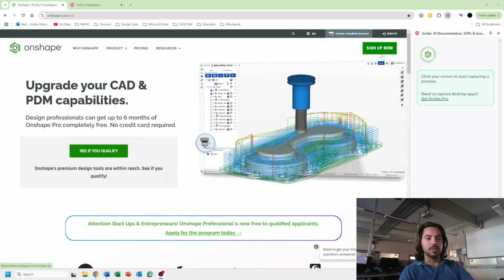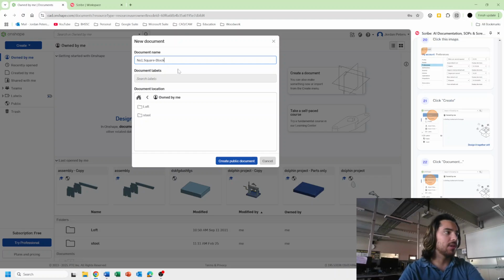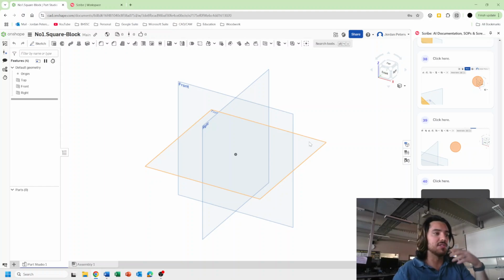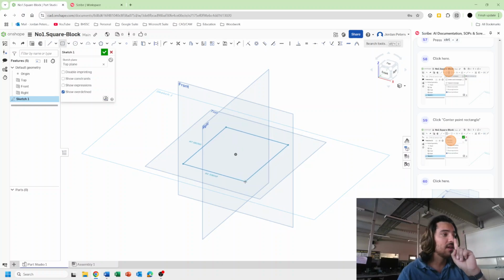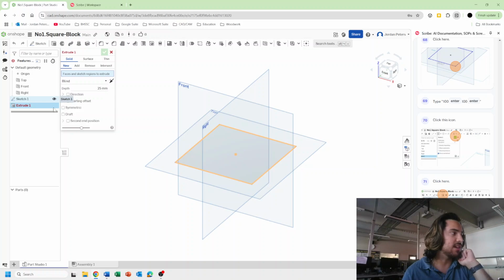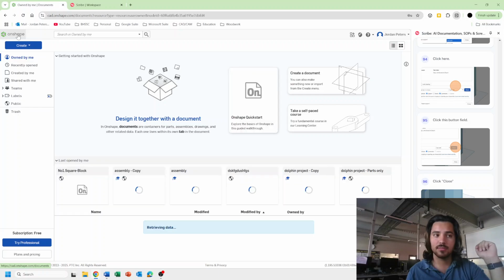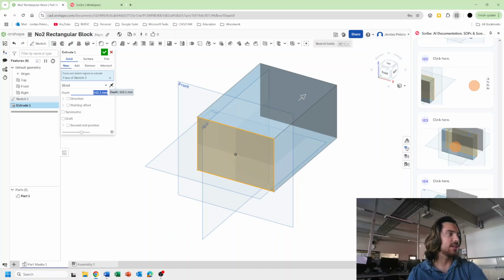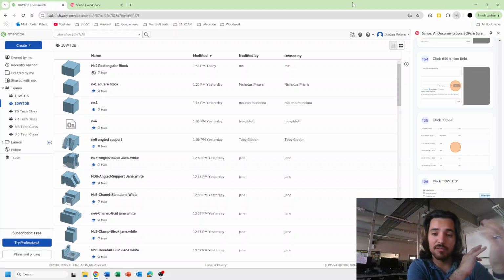Onshape Detailed Overview